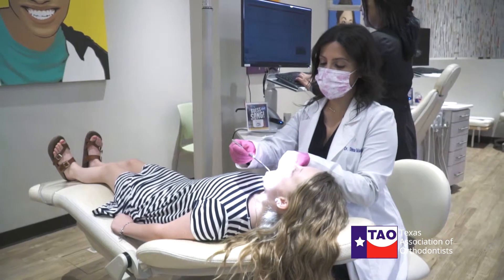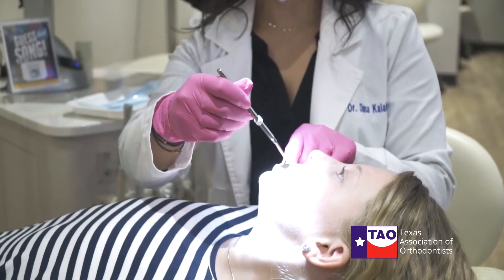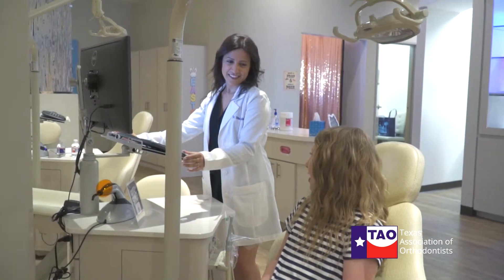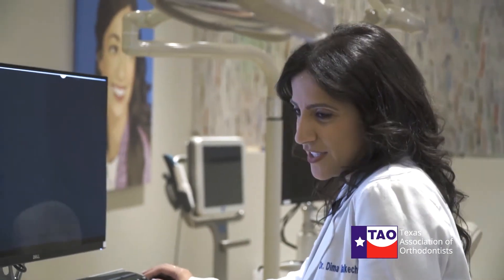How to prepare for the first time visit to the Orthodontist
You may be nervous, your child may be nervous, but there is no reason to fear. Dr. Dima Kalakech shares some tips and advice to have a successful first visit to the orthodontist.

Cómo preparar a tu hijo para ir al ortodoncista
Puede que tu hijo esté nervioso, y tú también, pero no hay razón para tener miedo. La Dra. Dima Kalakech comparte algunos consejos y sugerencias para tener una primera visita exitosa con el ortodoncista.